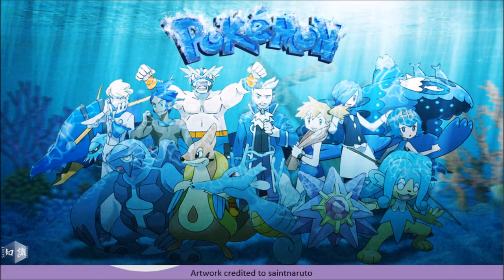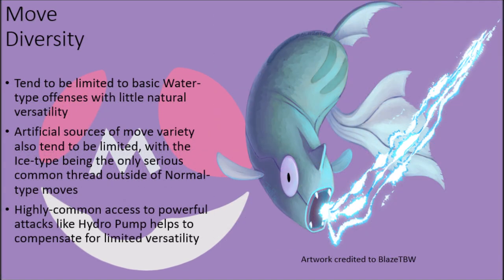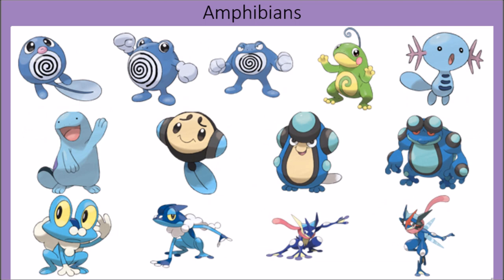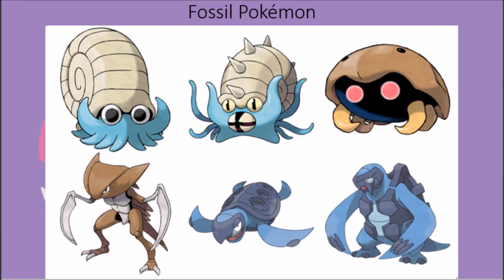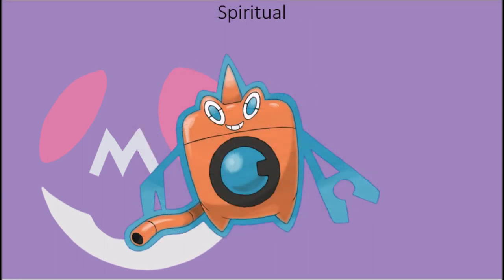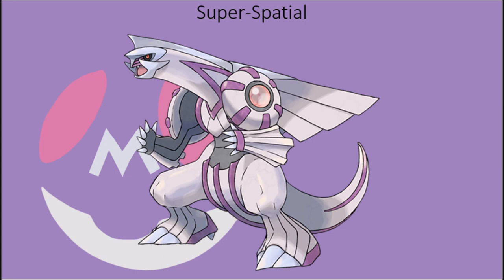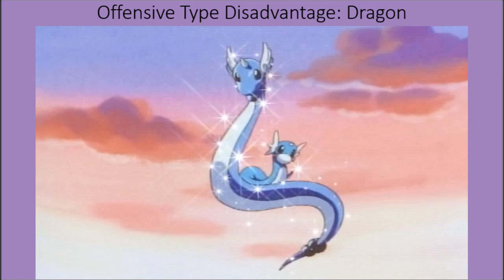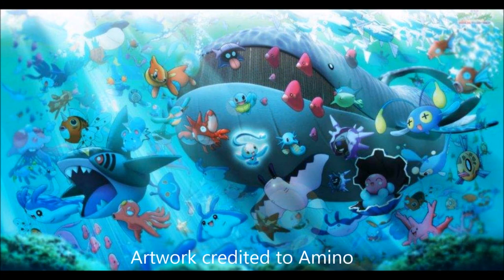Pokémon: Water-type Scientific Analysis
A scientific analysis of the Water-type. Acting as the very source from which all life we know on this planet sprung from, the Water-type is a common but valuable type that can use one of the most primal forces of the natural world to douse and drown those that would dare to stand up against its might. You might not always end up with a winner with how many different species there are under the type, but you had best be afraid of what the sea and lakes of the world can produce, lest you be swept off solid ground and left to the mercy of the waters and the erosive and drenching power they can unleash.

I apologize for the lack of background music and ending card on this one. Things got really hectic on my end, and I didn't get a chance to finish things up before the due date for the video was up. I will likely be re-uploading the video with these fixes in the future.